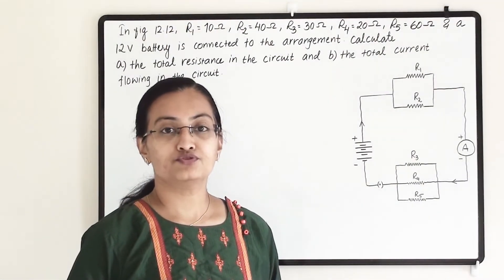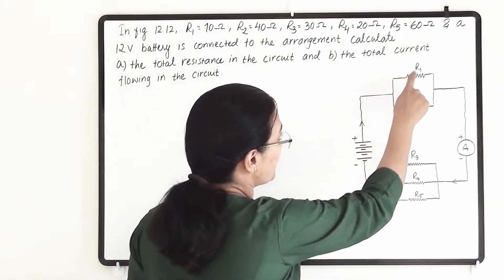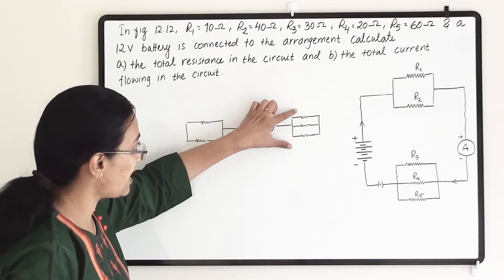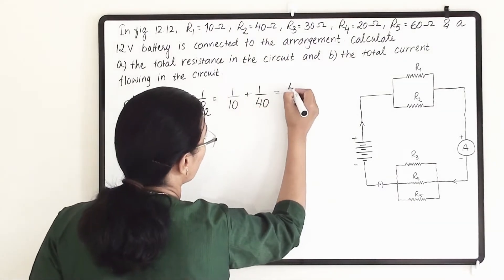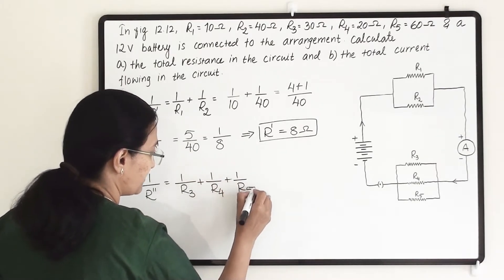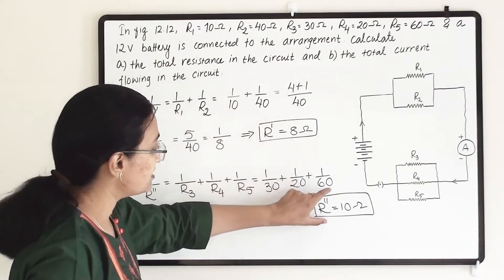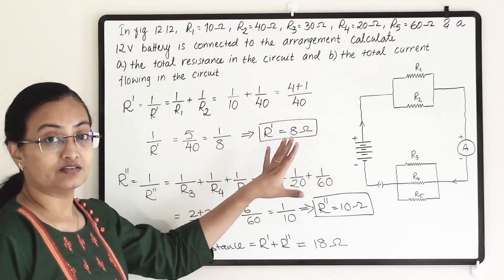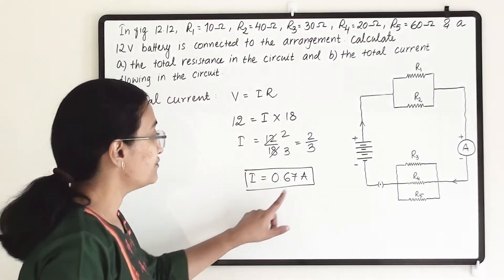CBSE Std-10 Sci Ch-12 Example 12.9 || Explanation of Solved example 12.9 ||NCERT Physics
If in Fig. 12.12, R1 = 10 W, R2 = 40 W, R3 = 30 W, R4 = 20 W, R5 = 60 W,
and a 12 V battery is connected to the arrangement. Calculate
(a) the total resistance in the circuit, and (b) the total current flowing
in the circuit.

Do you have any queries regarding the content?